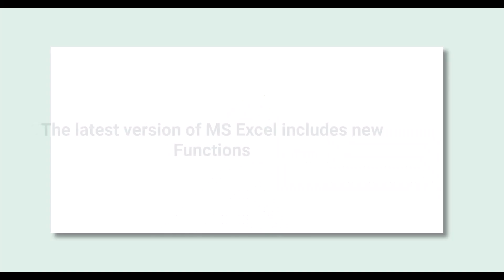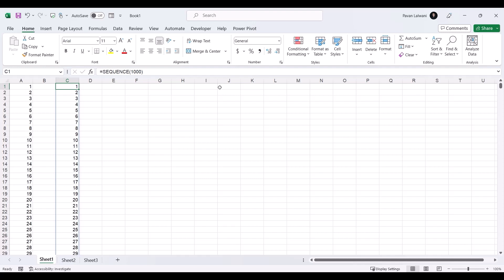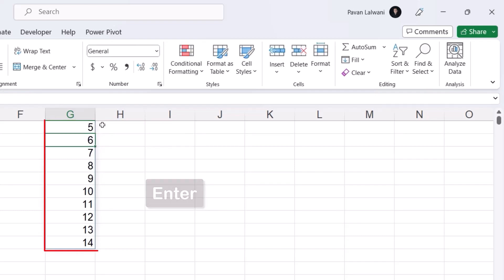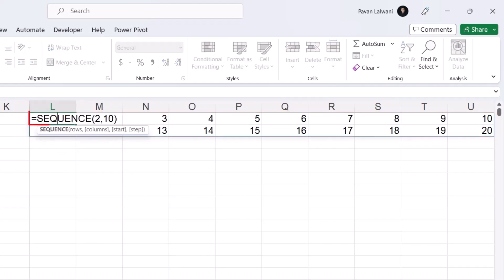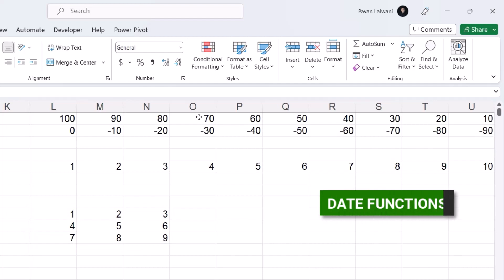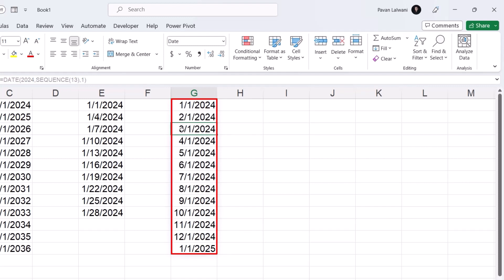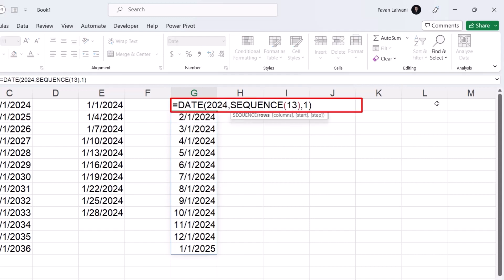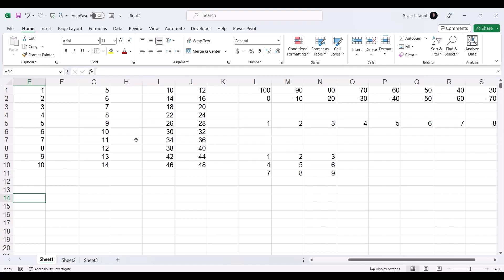Excel SEQUENCE Function | Create Calendars, IDs & More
📊 Want to generate dynamic number patterns or date sequences in seconds? Discover the power of the SEQUENCE function in Excel one of the most useful and in-demand features introduced in Office 365 and Excel 2021.

In this video, we explore 11 practical examples of the SEQUENCE function that you can use for dates, numbers, data templates, and more. Whether you're a student, working professional, or Excel enthusiast, this tutorial will help you automate your spreadsheets and save time.

🔹 What You’ll Learn in This Excel SEQUENCE Tutorial:
✅ Basics of the SEQUENCE Function
✅ Creating Numeric Sequences Automatically
✅ Date-Based Sequences (Daily, Weekly, Monthly)
✅ Generate Time Series in a Click
✅ Dynamic Range Generation for Templates
✅ SEQUENCE + Other Excel Functions (FILTER, INDEX, etc.)
✅ Bonus Tips to Build Smart, Reusable Sheets

📌 Perfect for users of Excel 365, Excel 2021, and anyone who wants to work smarter with Excel automation!

⏳ Timestamps for Easy Navigation:
00:00 – Introduction to Excel SEQUENCE Function
01:10 – Create Simple Number Sequences
02:25 – Horizontal vs Vertical Sequences
03:30 – Auto-fill Weekly Dates
04:45 – Build a Calendar View
06:00 – Combine SEQUENCE with INDEX
07:20 – Generate IDs Automatically
08:40 – Nested SEQUENCE for Dynamic Arrays
10:00 – SEQUENCE with Filters
11:30 – Create Timesheets using SEQUENCE
13:00 – Final Thoughts and Advanced Tips

🎯 Pro Tip:
Use SEQUENCE with TEXT to auto-fill custom date formats and streamline your report generation process! 📅⚡